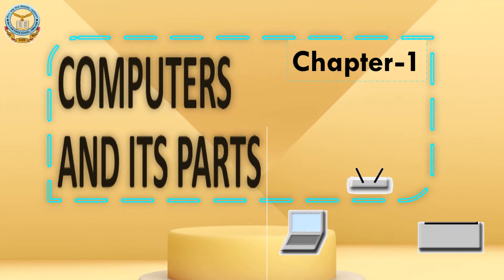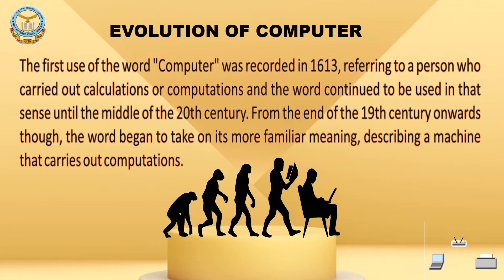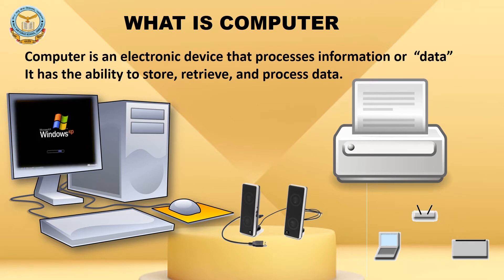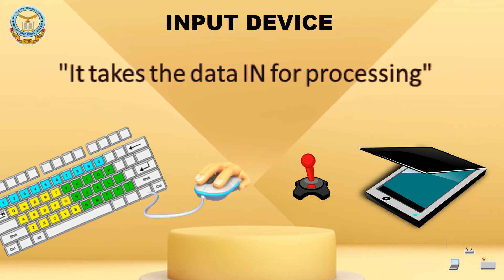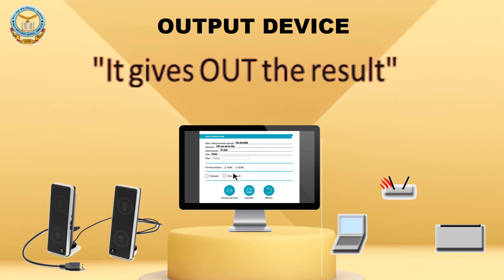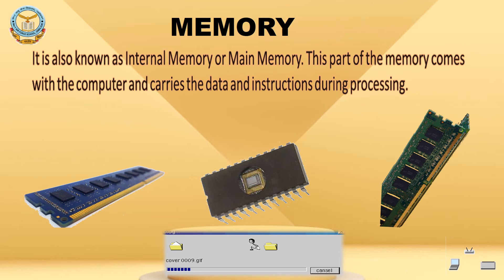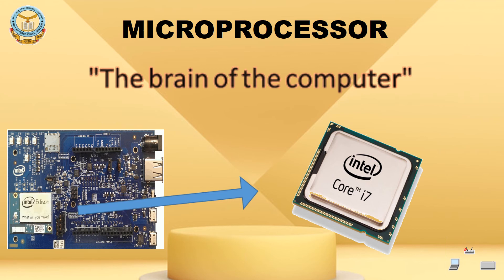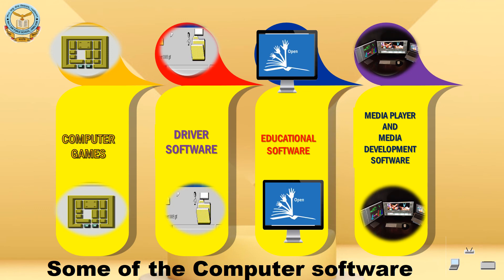class 5 ch 1 COMPUTER AND ITS PARTS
In this video, we understand that what is a computer and its different components.